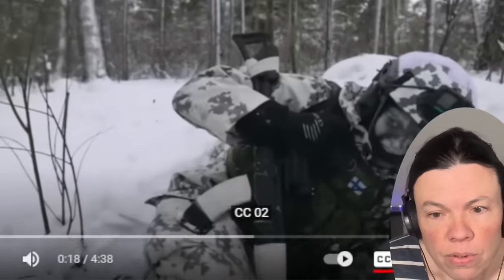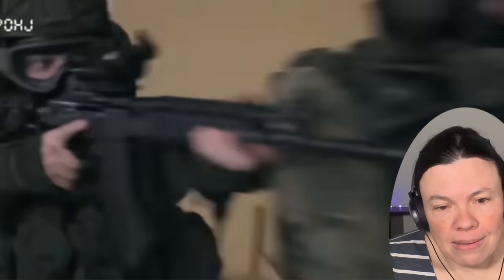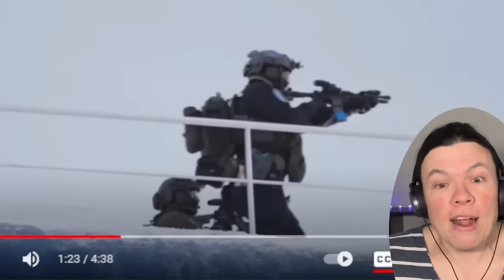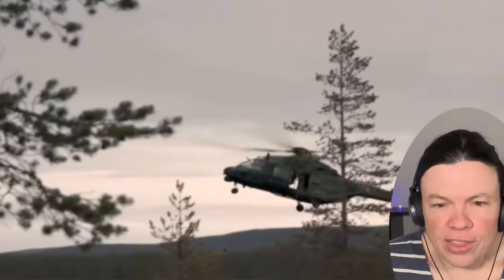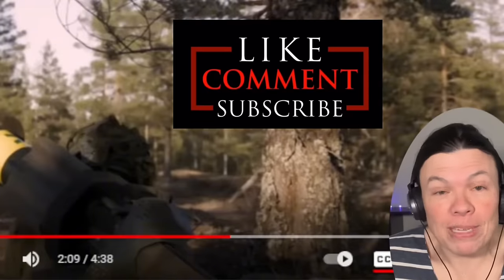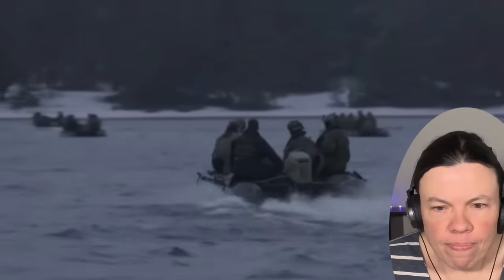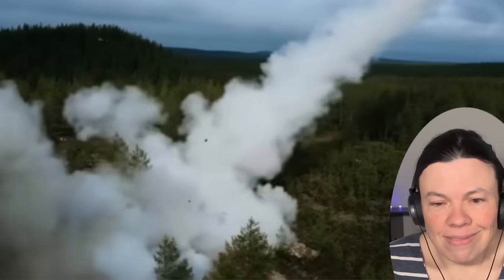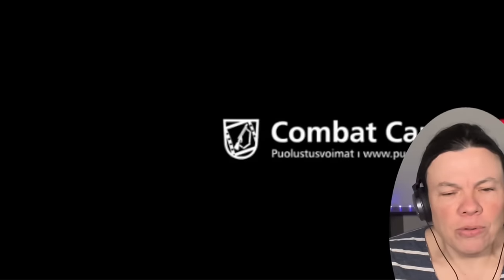Finland Combat Camera Showreel 2023!! (US Soldier Reacts)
American Soldier Reaction to Combat Camera Showreel 2023 – Finnish Defence Forces.

SEO: Finland Combat Camera Showreel 2023 reaction, Finnish defense forces reaction, FDF reaction, Puolustusvoimat Försvarsmakten, special jaeger battatlion, finish special forces, finland military, american reaction, Slagfält 2020, pääsotaharjoitus, sodankäynti, Finland Battlefield Taistelukenttä 2020 reaction ,taistelu, meritorjuntaohjus, reserviläinen, ruotsalaiset, comcamfi, nato, maavoimat, merivoimat, ruotsi, fise, poliisi, rajavartiolaitos, combat arms, Us soldier reacts, us marine reacts, USMC

❤️ If you would like to help me break even on the money I spend on YouTube, please considering supporting the channel with a SUPER THANKS or the below links. THANKS ❤️

➡️Rite in the Rain Weatherproof Top-Spiral Notebook, 3" x 5", Green Cover, Universal Pattern, 3 Pack

➡️ Vont "Spark" LED Headlamp (2 pack)

➡️ HP - 17.3" Laptop - AMD Ryzen 5 - 8GB Memory - 512GB SSD - Natural Silver

➡️ Led Strip Lights

➡️ Photography Video Lighting Kit

➡️Fugetek 51" Professional Selfie Stick Tripod

➡️USB Wall Charger, Surge Protector

➡️ Wireless Camera Remote Shutter

➡️10x7ft American Flag Backdrop Vintage